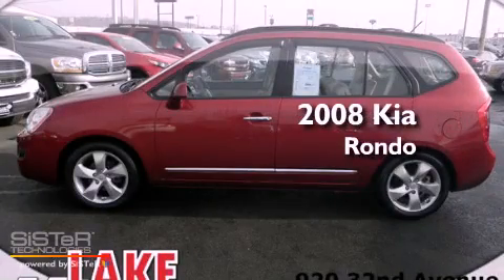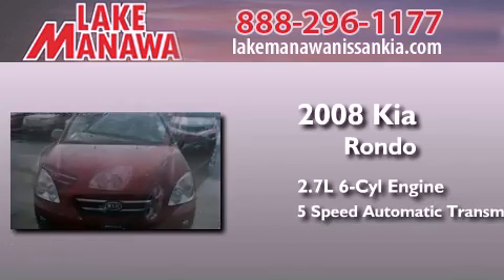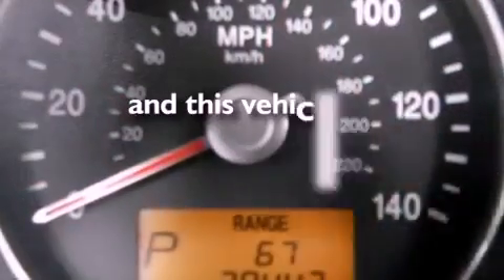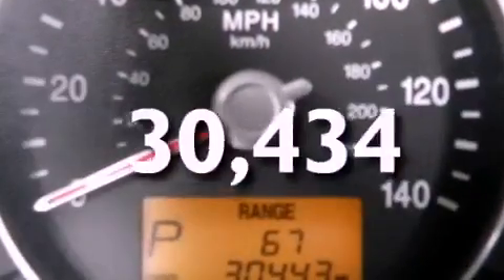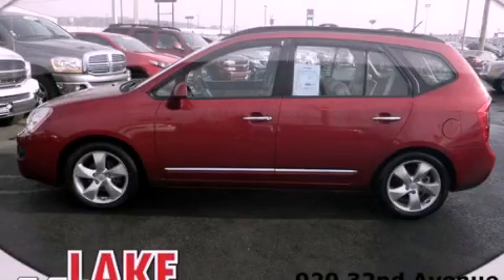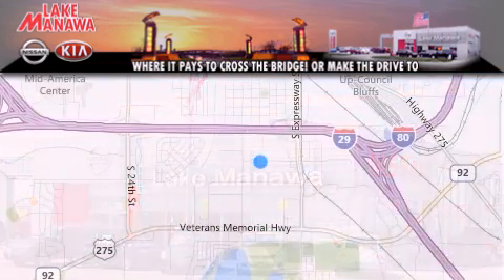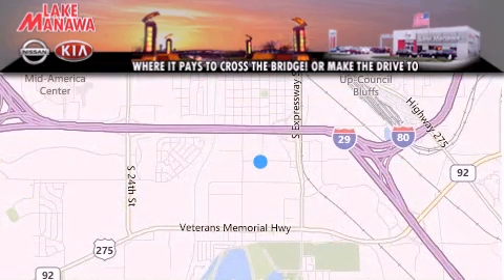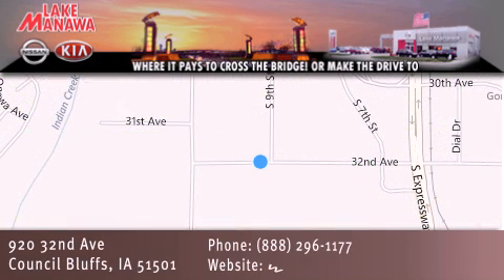2008 Kia Rondo Omaha NE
Year : 2008
 Make : Kia
 Model : Rondo
 Engine : 2.7L V6
 Trans . : Automatic 5-Speed
 Exterior : Red
 Miles : 30,434
 Interior : Beige
 Stock : 130294A